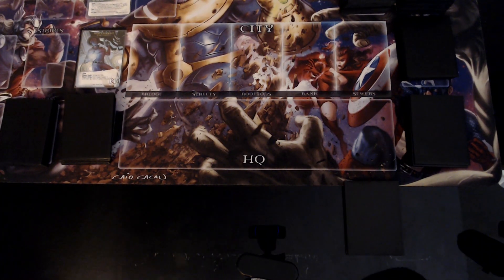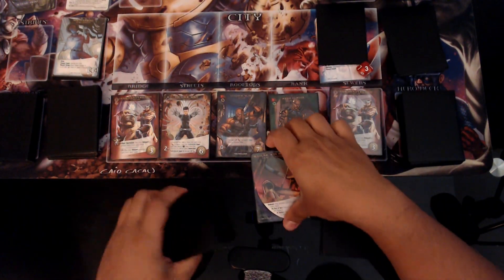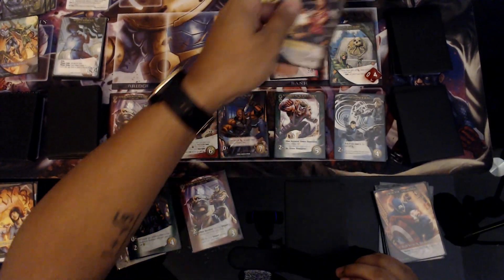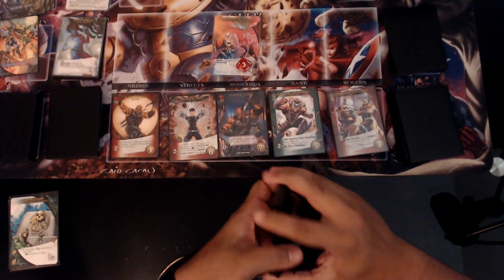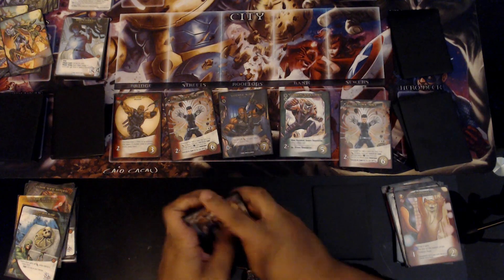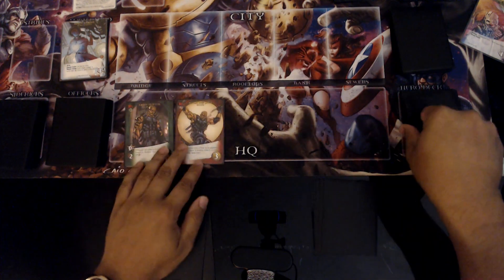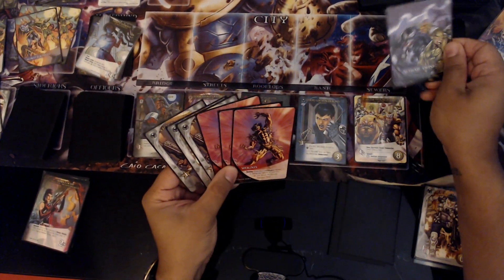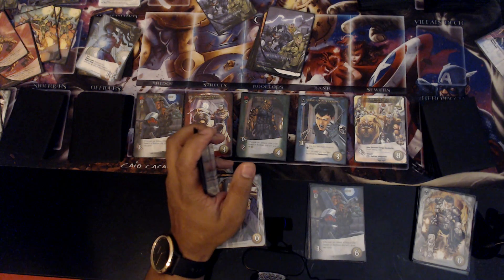Marvel Legendary #142: Misty Knight's Asgardian Test of Worth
Setup:

Scheme: Asgardian Test of Worth
Mastermind: Misty Knight
Villains: Murderworld
Henchman: Hydra Base

Heroes: Quake, Gorgon, Blade